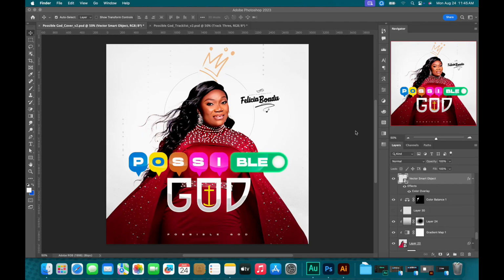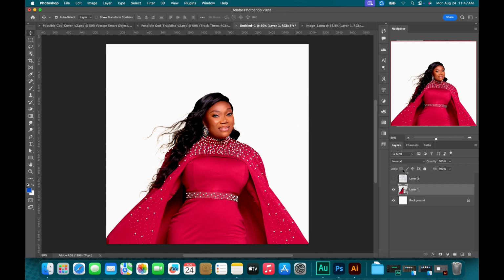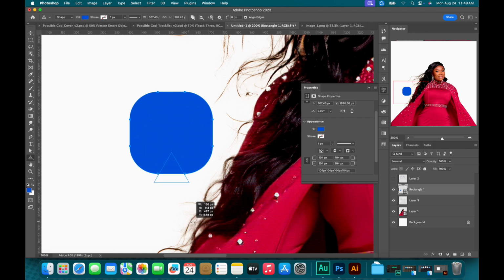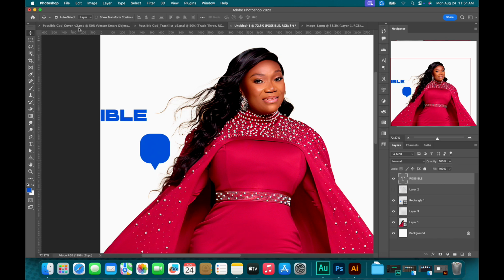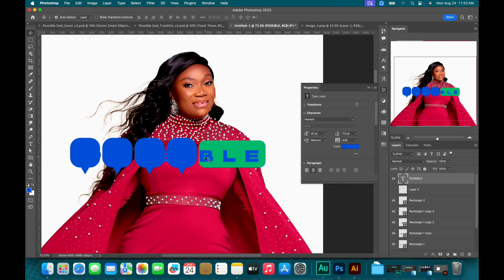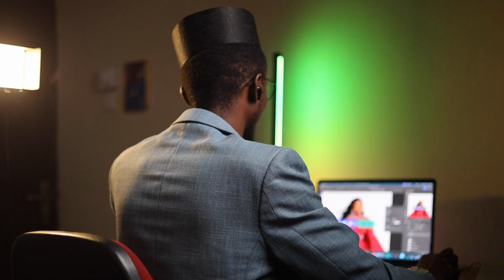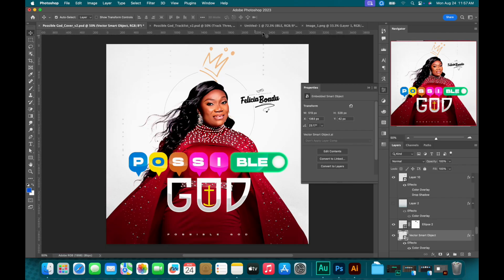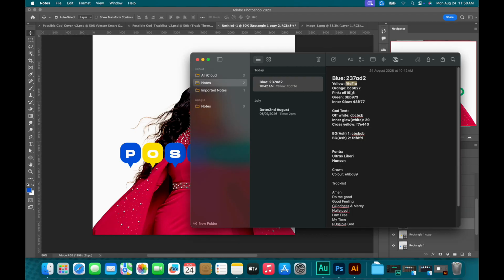Photoshop Tutorial: How to create Music Album Cover